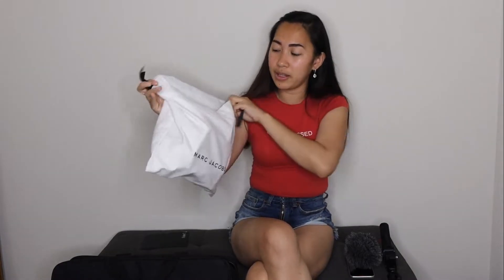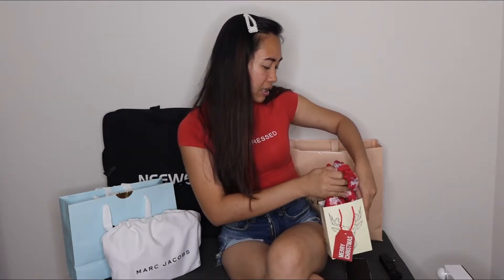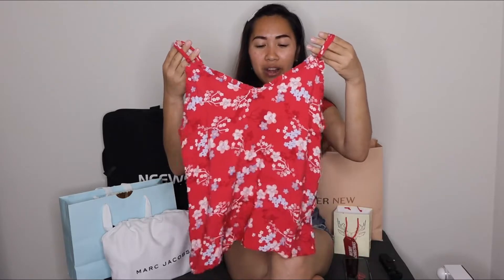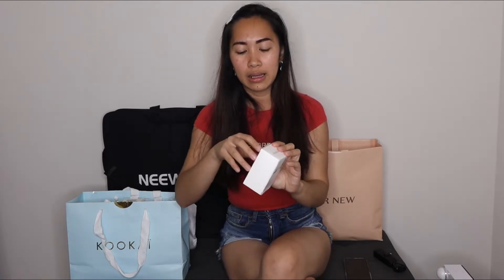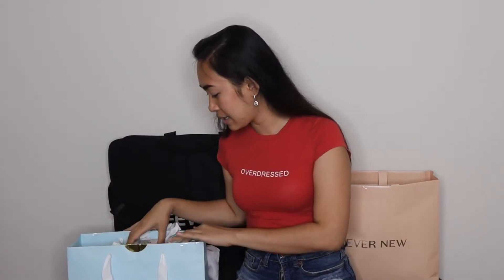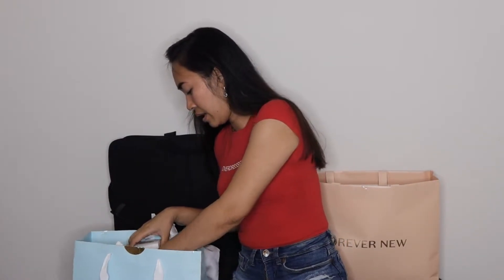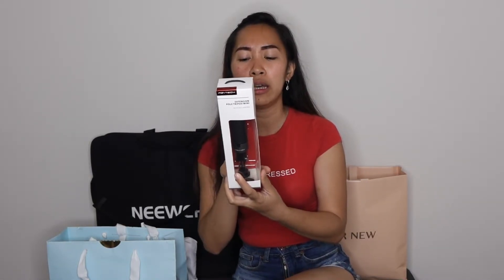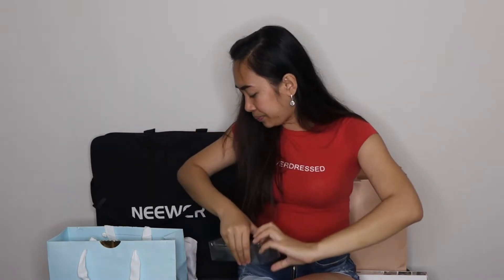WHAT I GOT FOR CHRISTMAS 2019 || JOVE'SVLOG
HELLO CHIKITITAS..ITS ANOTHER DAY MEANS ANOTHER  BRAND NEW VIDEO FOR YOU GUYS..

IF YOU DO LIKE THIS VIDEO THANK YOU